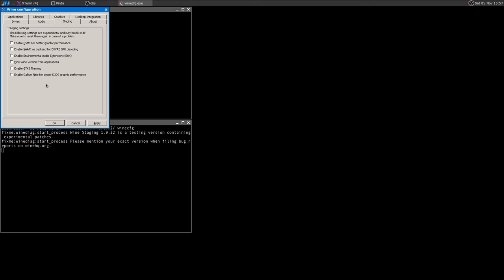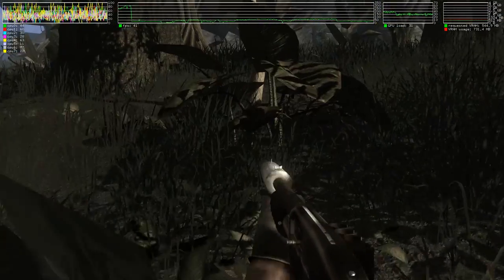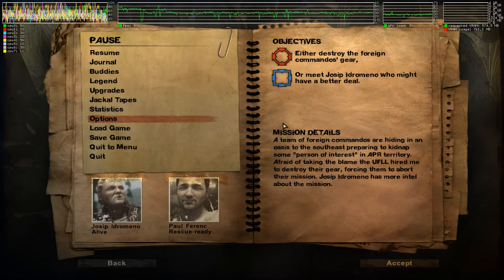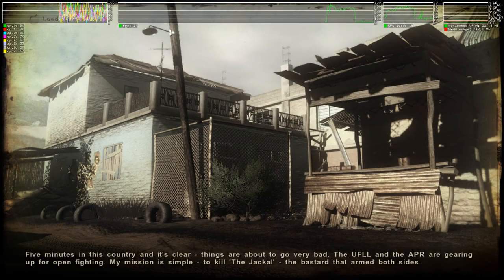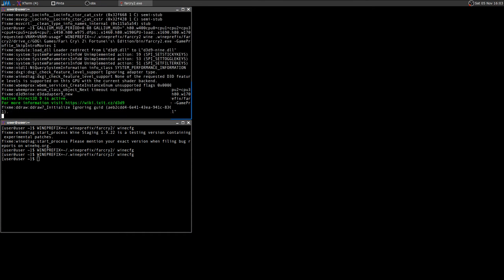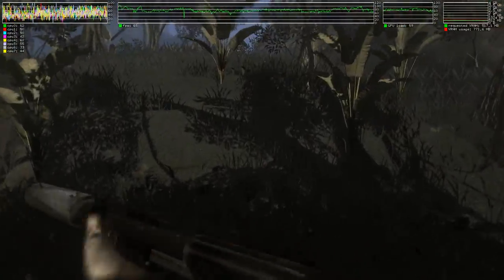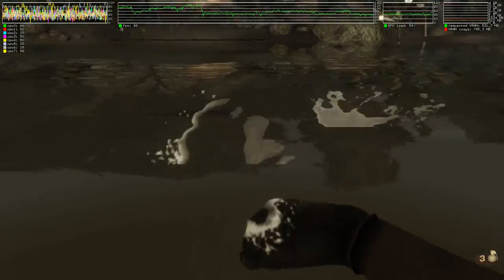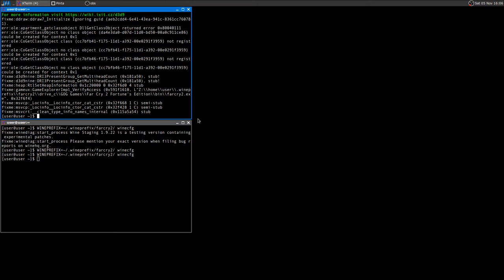How to use Wine ·· #4 ·· vanilla vs Staging vs Gallium Nine comparison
Hi!

Check my previous videos if you want to learn how to use Wine!

On his video I show the differences between the 3 Wine version:
- Wine (aka vanilla)
- Wine Staging
- Wine Gallium Nine

Wine Gallium Nine provides some huge performance boost, anyway it's not flawless.
Sometime it doesn't work at all :(

In any case this project is very active and the people behind it works a lot to fix all the various bugs!

Mesa 12.1.0-devel
16GB Ram DDR3-1600 cl9
ASRock Fatal1ty p67 Performance
Shitty HDD